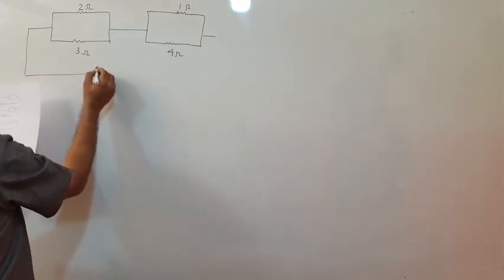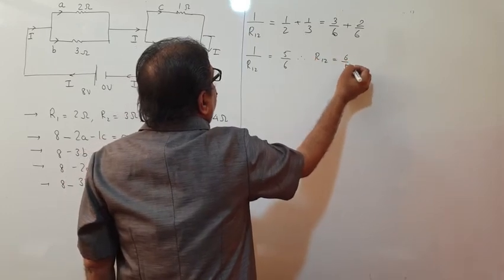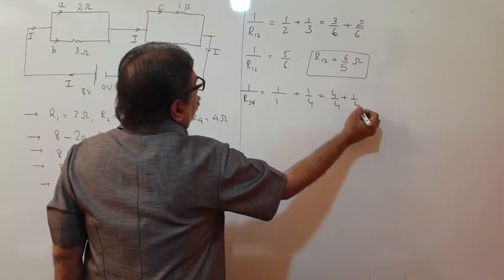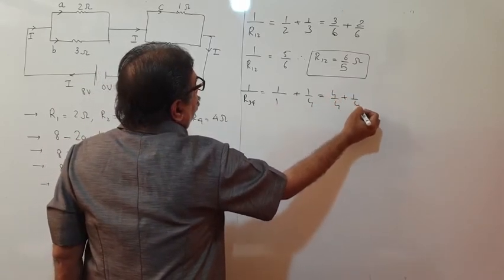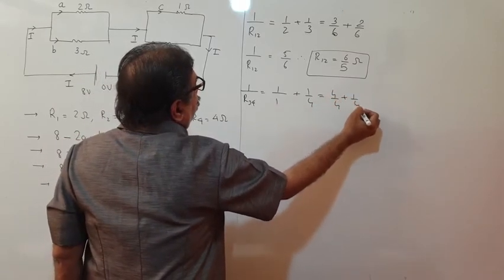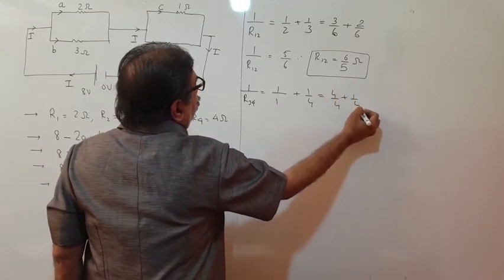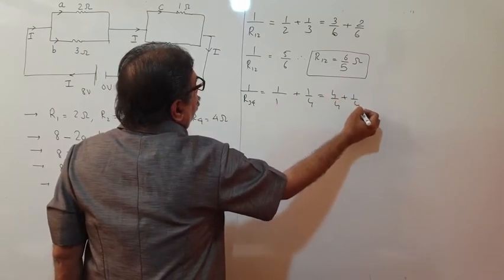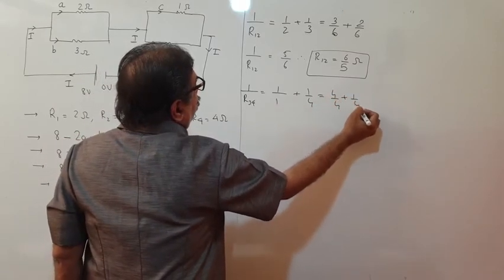VID 10 X P CH 12 SERIES + PARALLEL 2